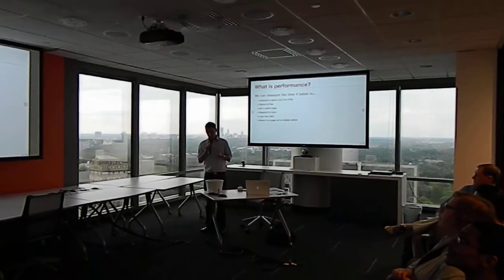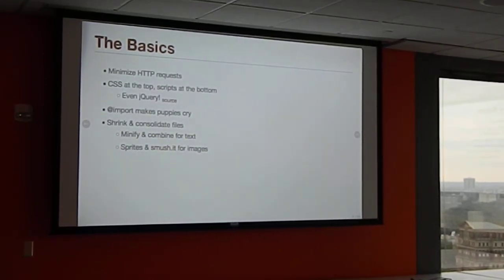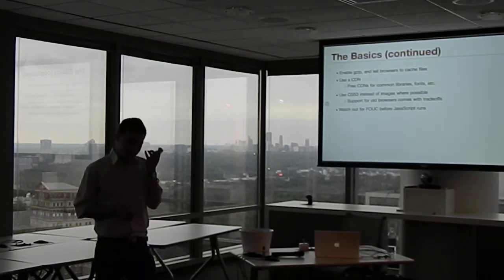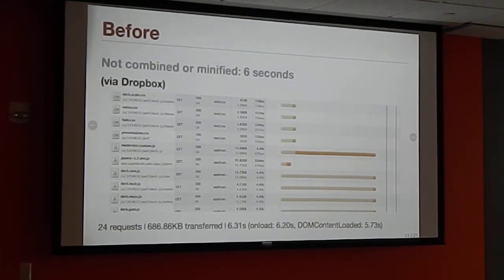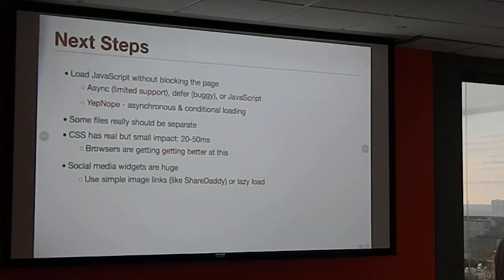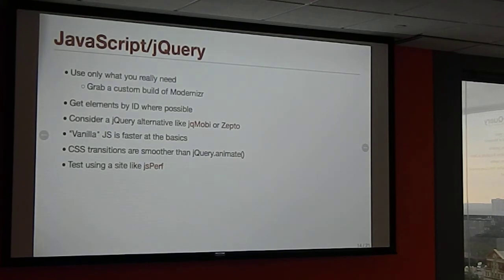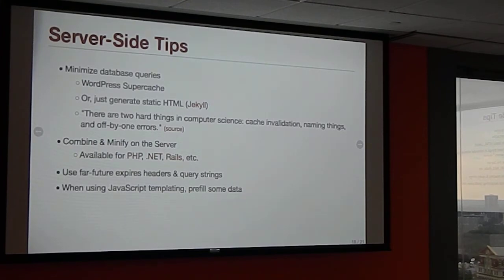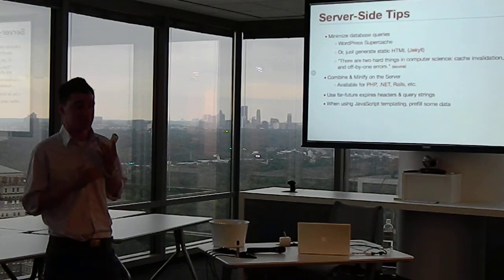Make it Faster, Make it Badder, Make it Awesome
Ryan DeBeasi discusses how to build faster websites at the Atlanta HTML5 meetup.

We unfortunately were not able to capture the last couple minutes of the talk, but the entire slide deck is available at the link above.

It's important for websites to be fast. Faster websites mean happier users, higher Google rankings, and better conversion rates. But how do you make that happen?

In this talk, we'll discuss a variety ways that you can improve a website's performance. We'll cover how web browsers load and cache files, and how you can account for that behavior. We'll discuss tools that let you load JavaScript more quickly, cut down your images, and whip bloated WordPress installations into shape. We'll also discuss some simple ways to keep JavaScript code humming along.

Finally, we'll discuss the benefits and challenges that come with new technologies such as responsive design. We'll cover tips you can use now, as well as what you can look forward to as the web evolves.

(My apologies to Duff Goldman for borrowing his slogan from "Ace of Cakes.")

About the speaker: Ryan DeBeasi is a front-end developer at 352 Media Group. He loves concise language, elegant design, and jazz. or follow him at @RyanDeBeasi.